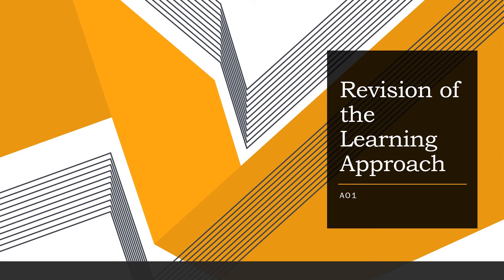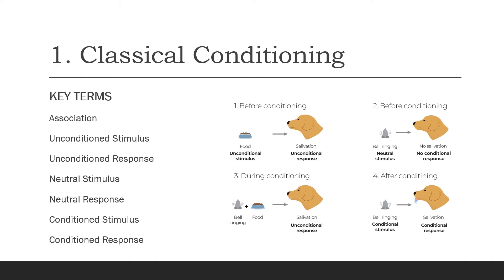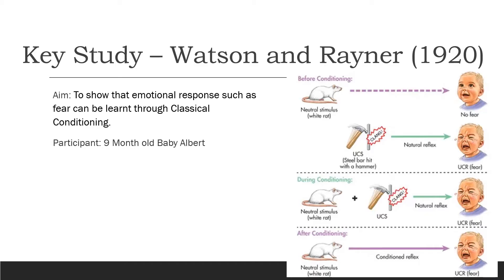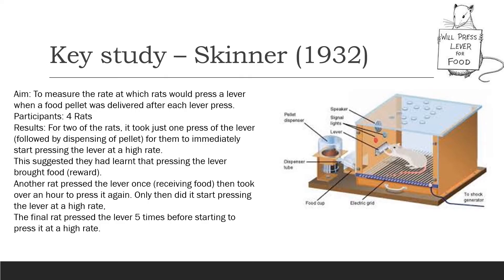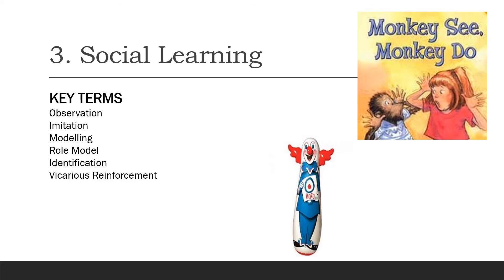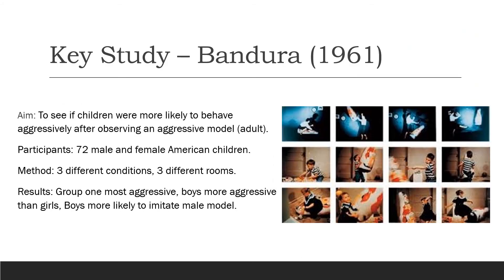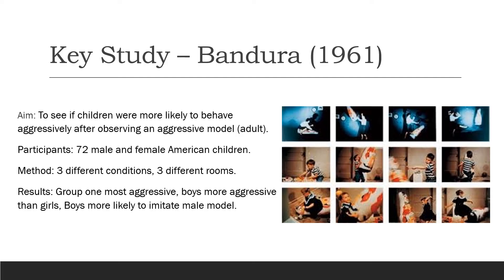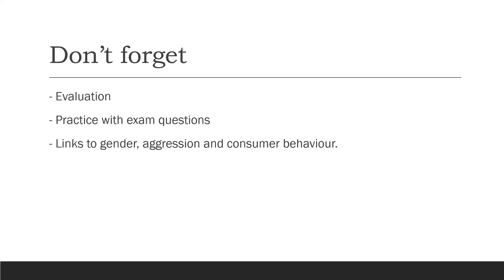BTEC Applied Psychology Learning Approach Revision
Revision of the key concepts and studies for BTEC Applied Psychology unit one learning approach. Brief revision only, no evaluation or application.